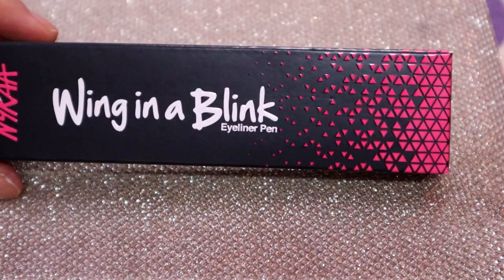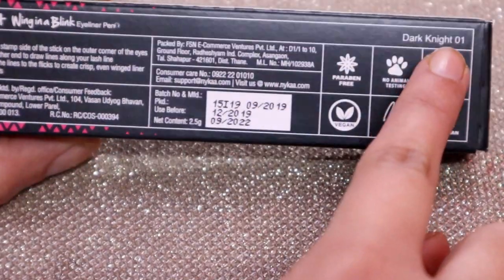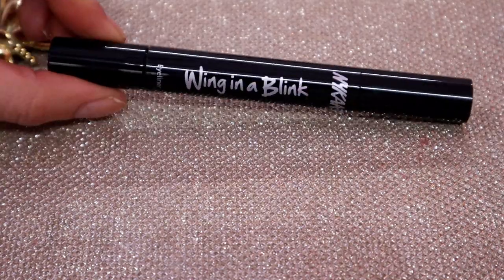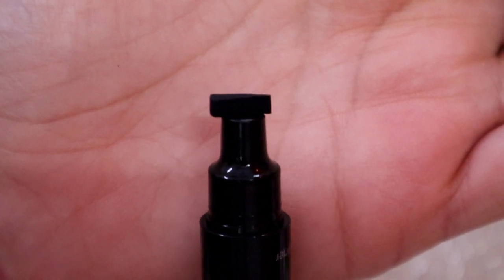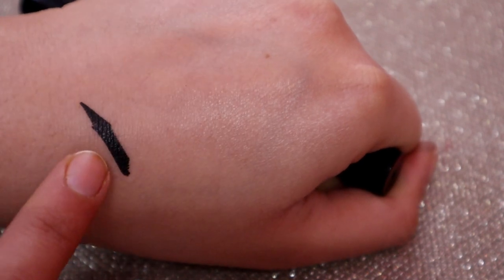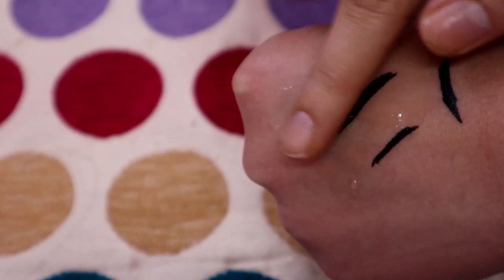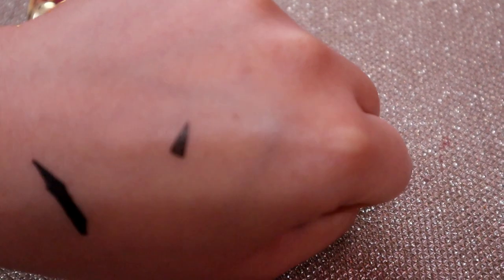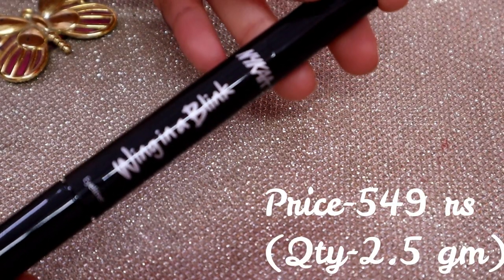Nykaa Wing In A Blink Eyeliner Pen || Review in 2 Mins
Watch Complete Review of Nykaa Wing In A Blink Eyeliner Pen - Dark Knight 01 in just 2 mins.

I hope you liked my work.

FOR ANY QUERIES REGARDING COLLABORATION/REVIEW/MODELLING-

Nykaa Wing In A Blink Eyeliner Pen - Dark Knight 01
Nykaa Wing In A Blink Eyeliner Pen Dark Knight
Nykaa Wing In A Blink Eyeliner Pen - Dark Knight 01 review

love xoxo